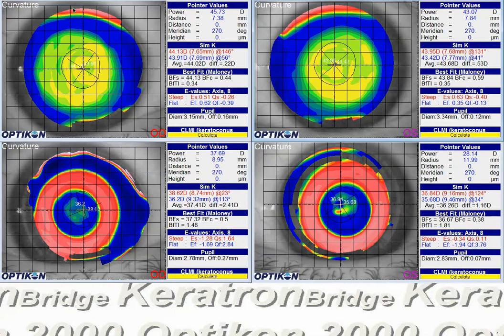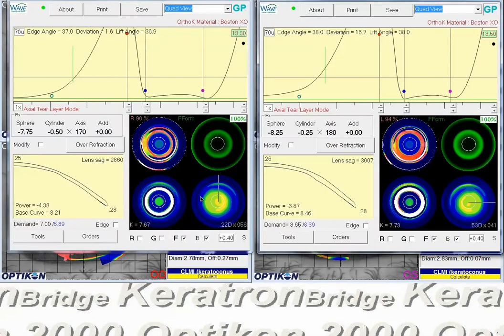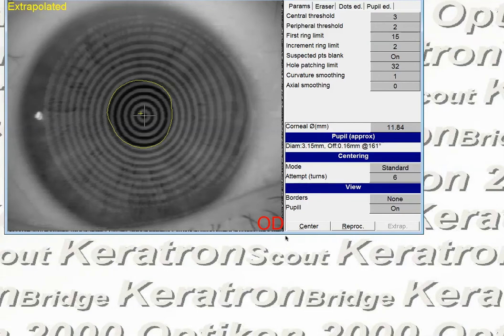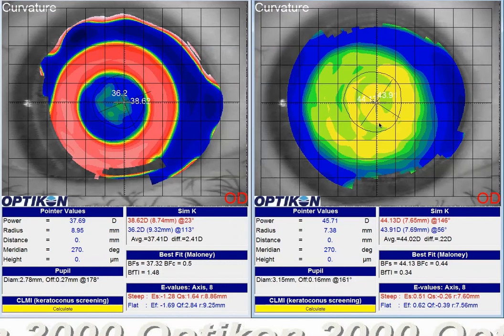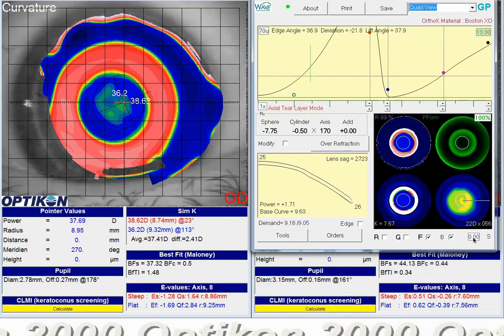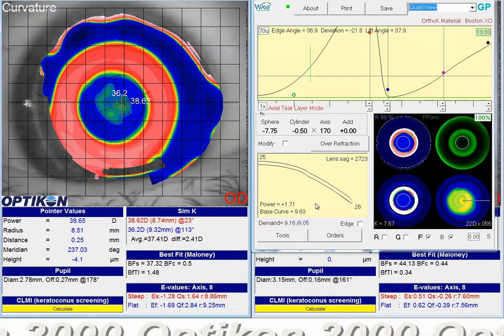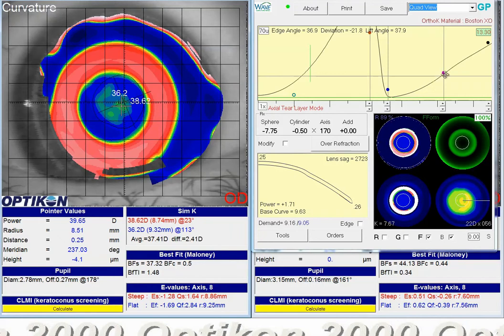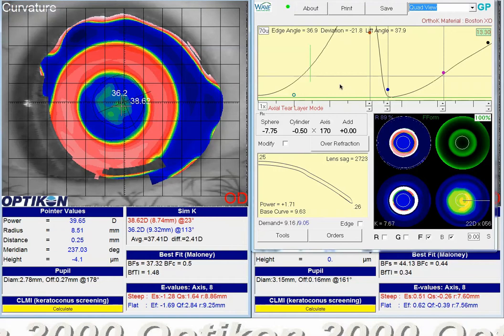Legacy WAVE - Artifact Push Down